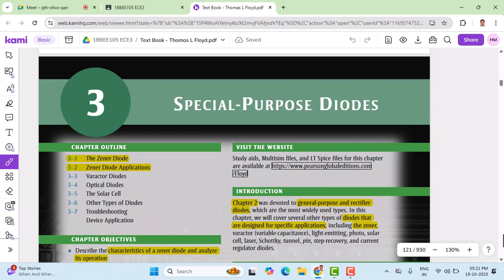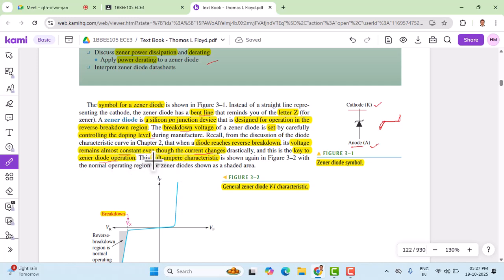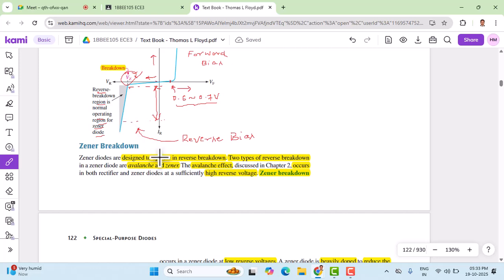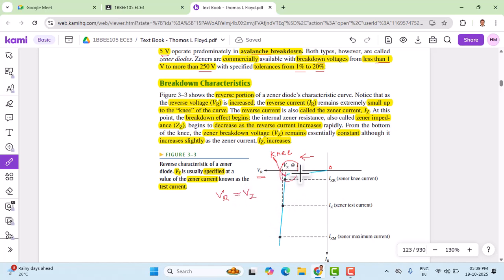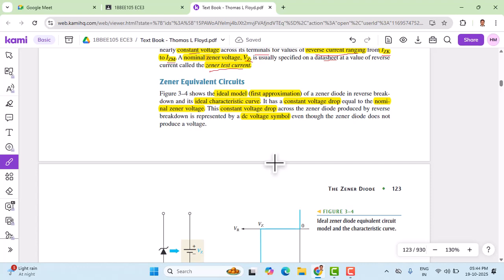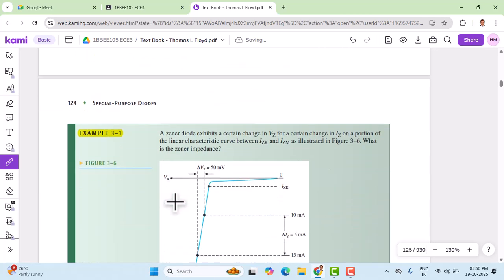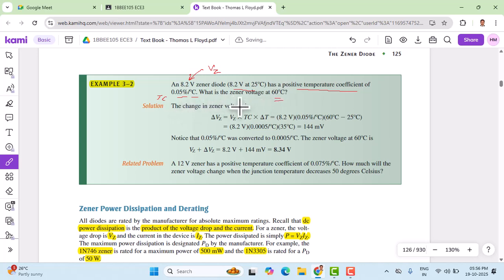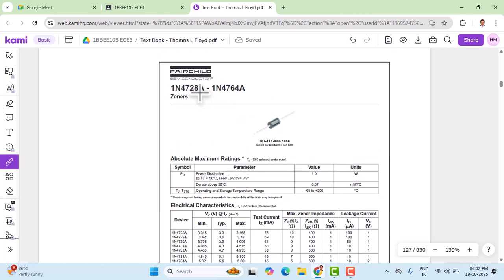1BBEE105/205: Zener Diodes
Electronic Devices, Thomas L. Floyd (10th Edition) Section: 3.1 A Zener diode is a specially designed semiconductor device that allows current to flow not only in the forward direction like a normal diode but also in the reverse direction when the voltage exceeds a specific value known as the Zener breakdown voltage. This unique property makes it ideal for voltage regulation and stabilization in electronic circuits. When connected in reverse bias, the Zener diode maintains a constant voltage across its terminals despite variations in the input voltage or load current, ensuring reliable operation of sensitive components. It is widely used in power supplies, voltage reference circuits, and surge protection applications.